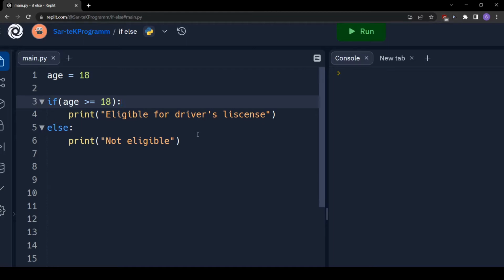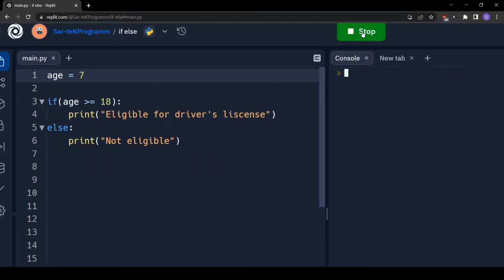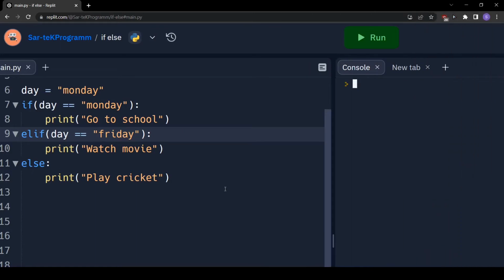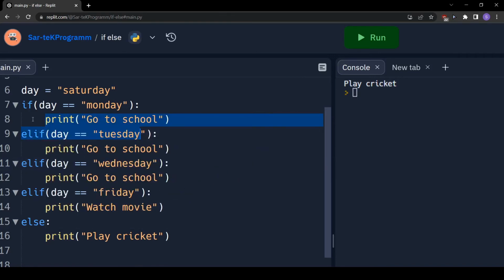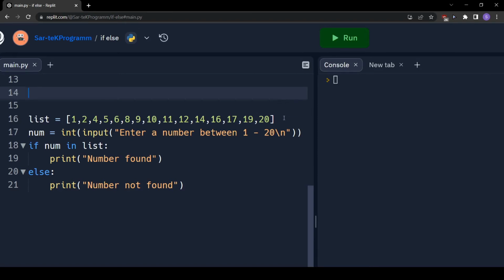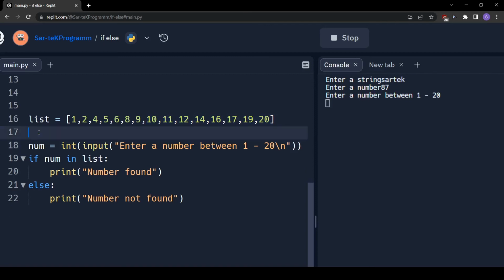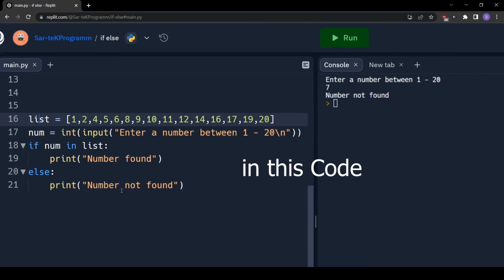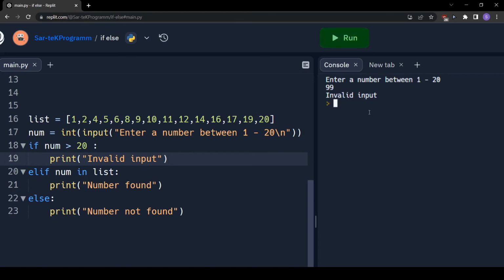Conditional Statements in Python | If | else | Python for Placements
In this video, we have covered conditional statements in python with the help of three examples.

Timestamps:
00:00 - Introduction
01:10 - Example 1
03:25 - Example 2
06:53 - User Input Syntax
08:35- - Example 3